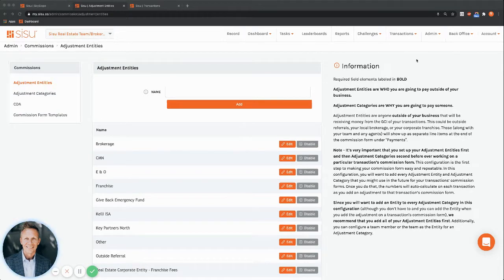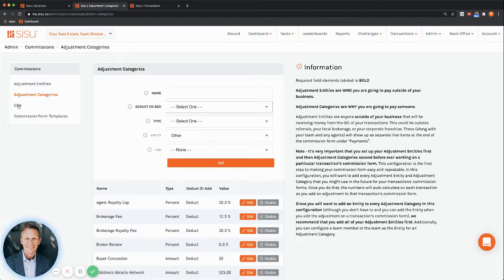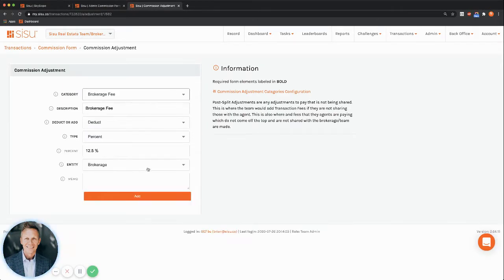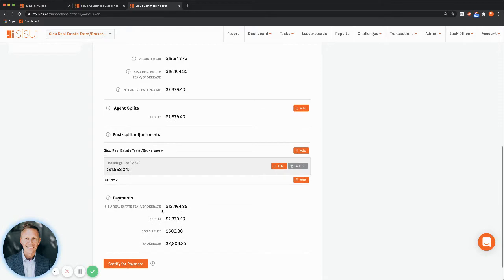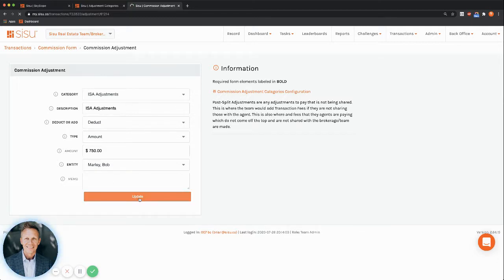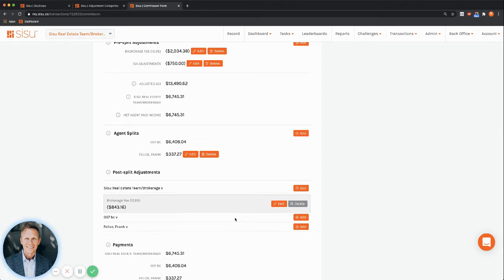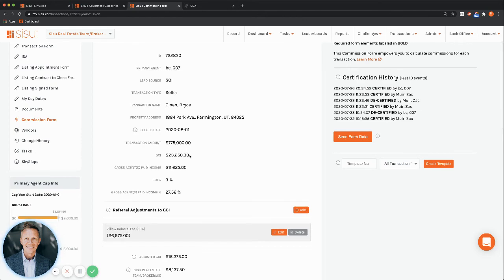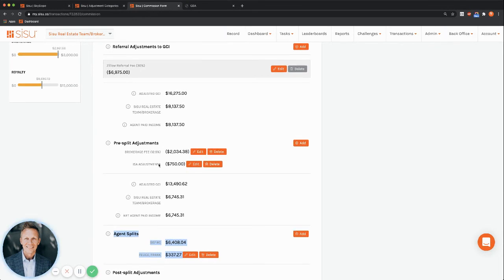How to set up and manage your commissions in Sisu